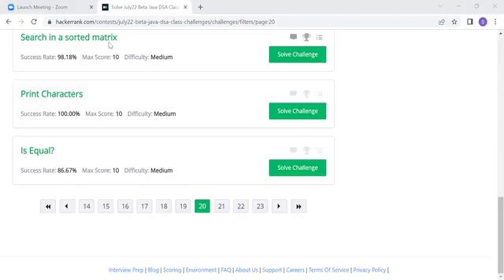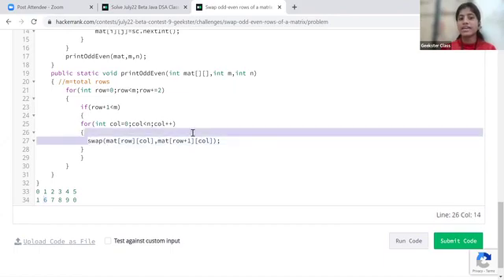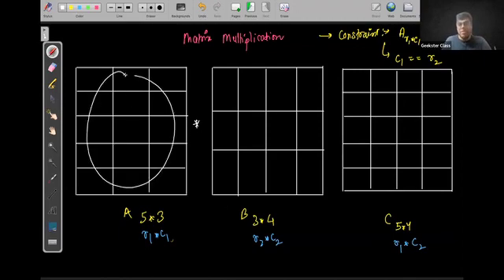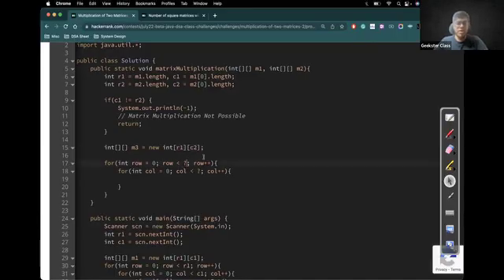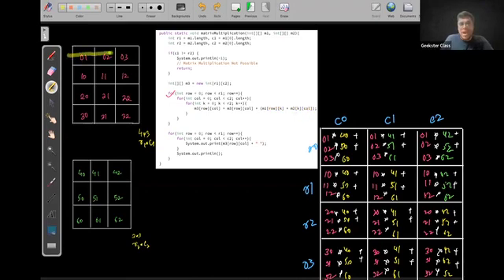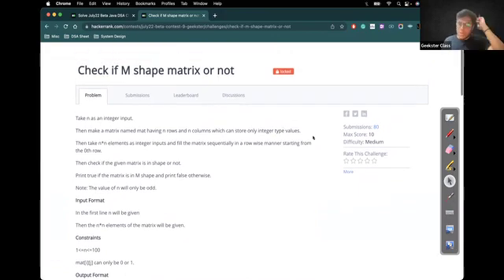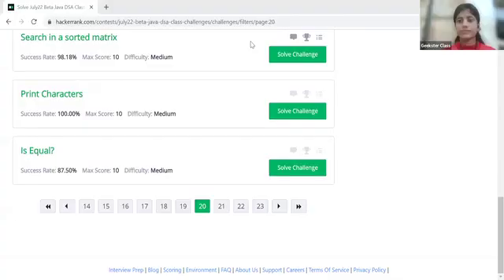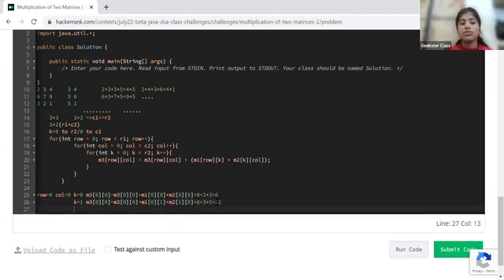8 10 2022